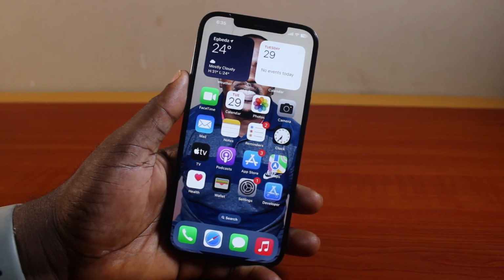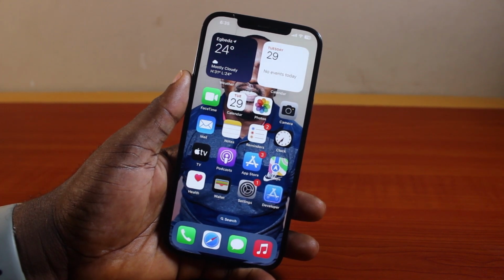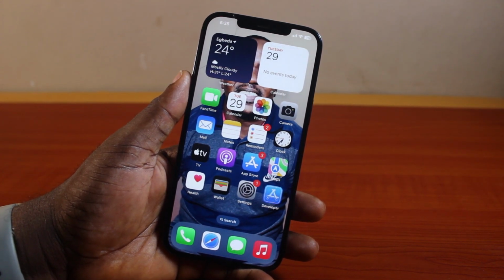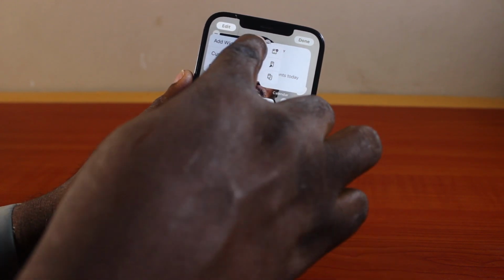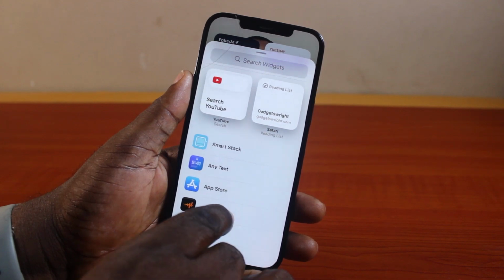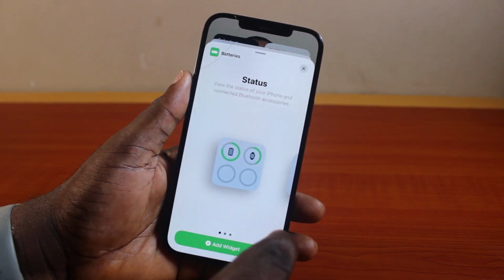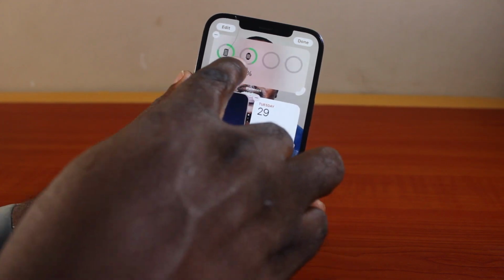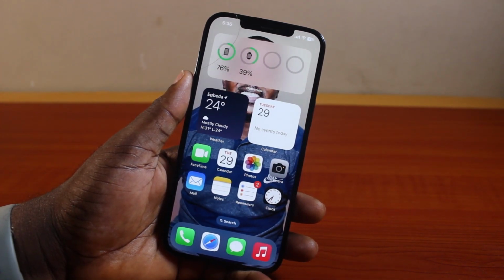How to Add Widget on iPhone Home Screen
Cheap iPhone
Cheap Samsung Phone
Cheap Apple Watch
Cheap Digital Camera
Cheap YouTube Microphone
Cheap MicroSD Card